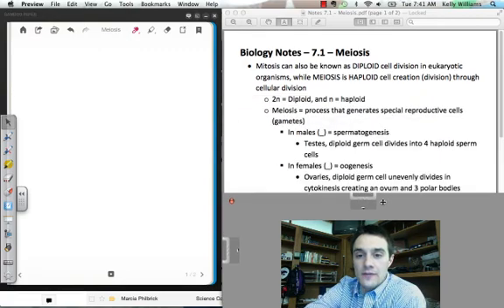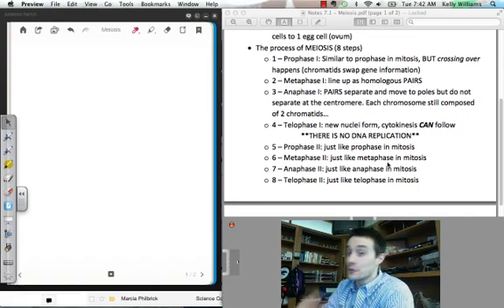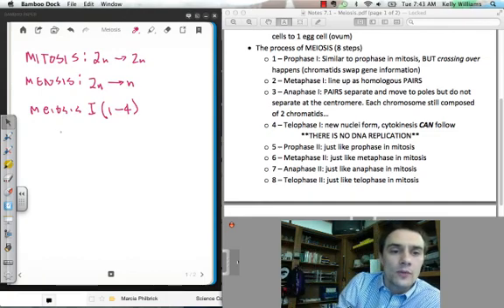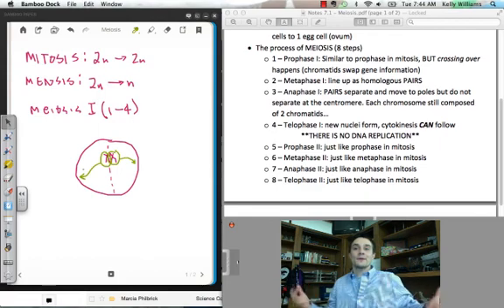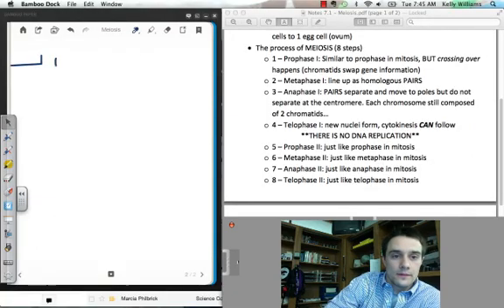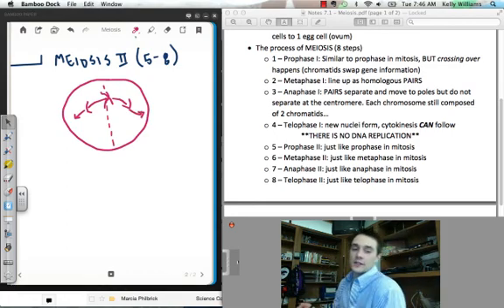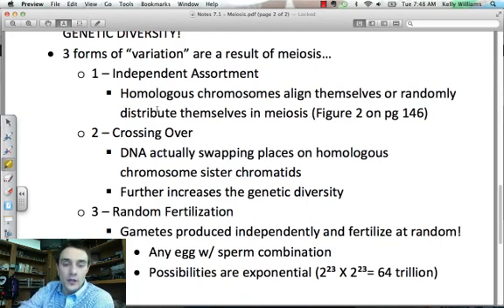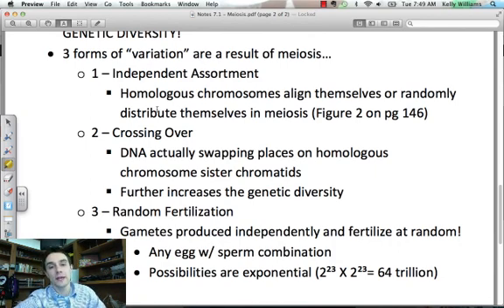Meiosis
Instructional video covering meiosis, the steps of meiosis and the processes of independent assortment and crossing over...